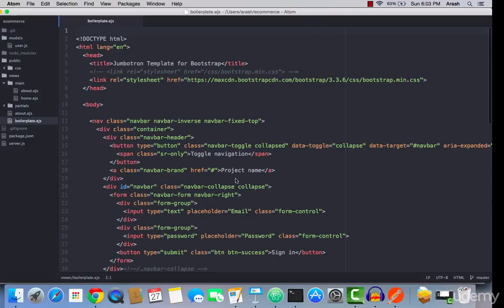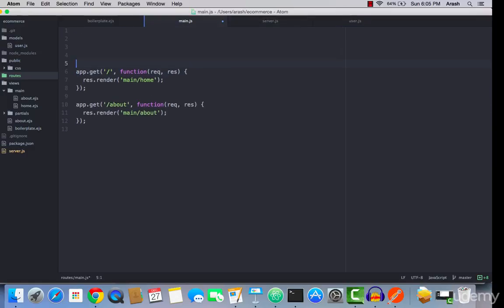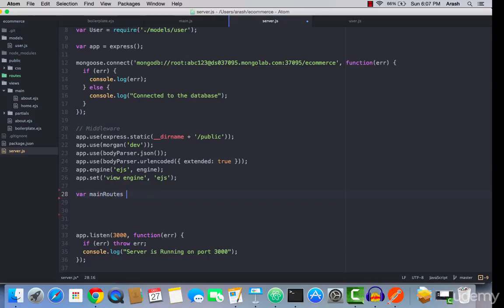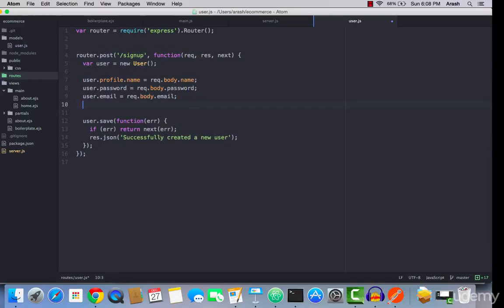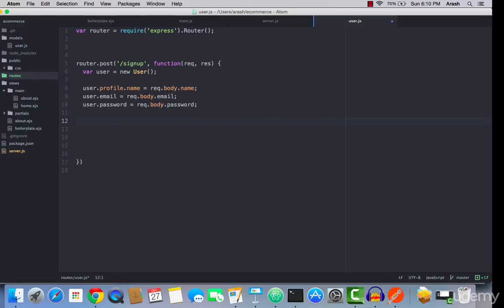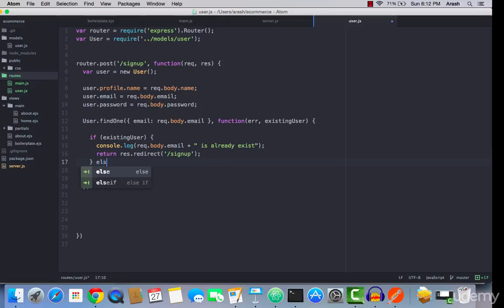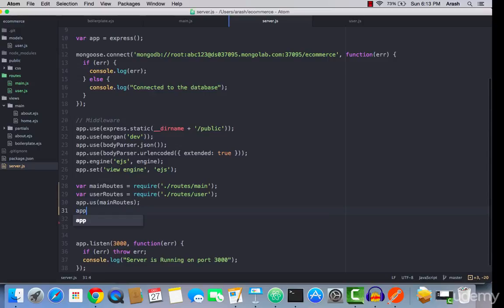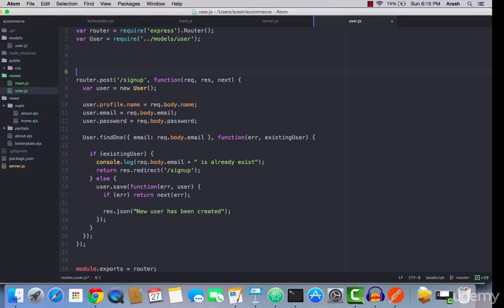019 Signup Part 1